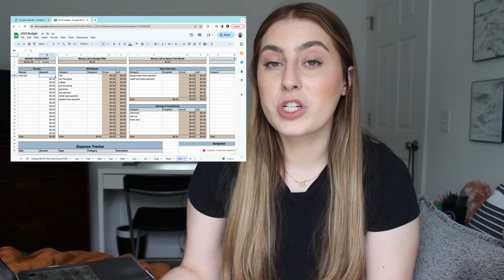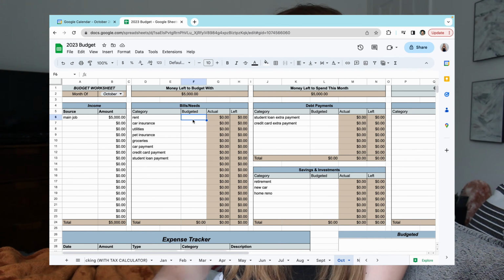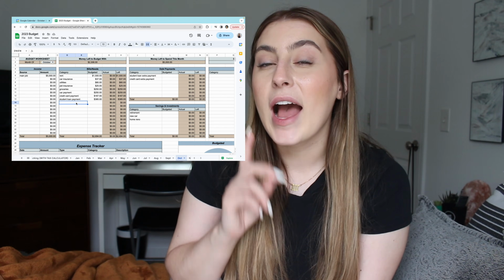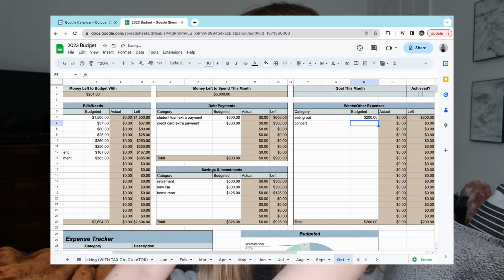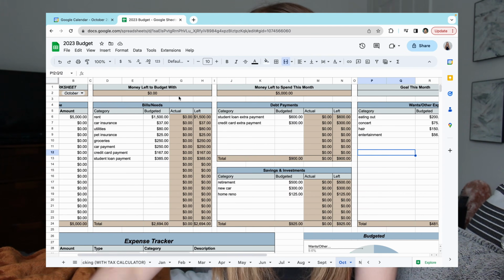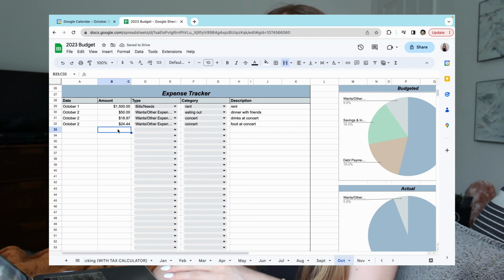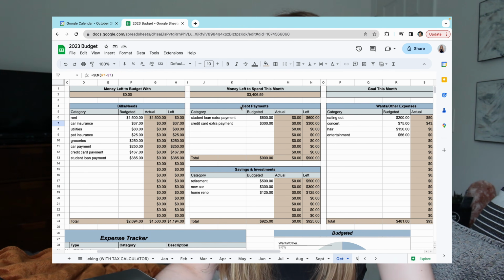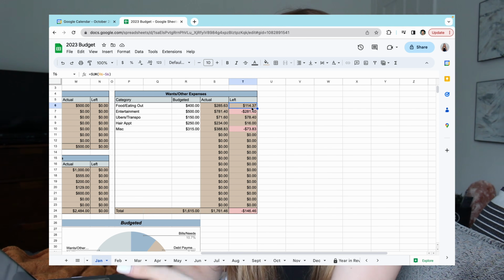How to Budget for a New Month + My Monthly Budget Template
hi friends!

In this video, I break down my entire strategy for how I budget for a new month. I’ll walk you through my entire budget template, how to set up a budget, and how to track expenses throughout the month!

timestamps:

1:09 creating your budget & setting up your categories
5:39 why i like google sheets budgets over apps
6:17 how to track expenses
7:08 how often I track expenses

What I’m Wearing:

111 necklace
gold tennis bracelet